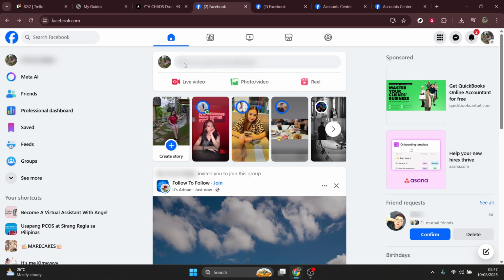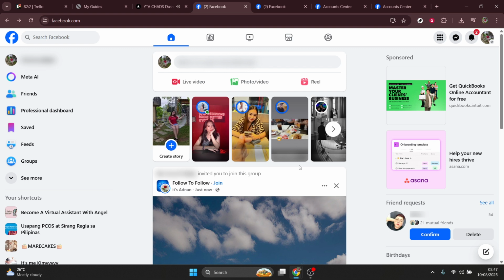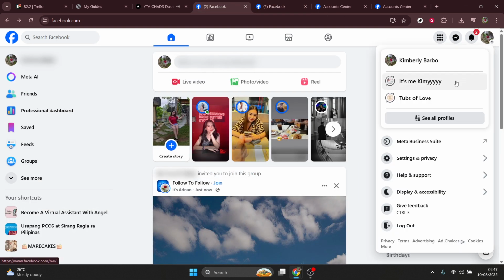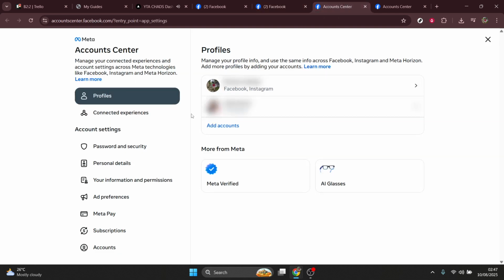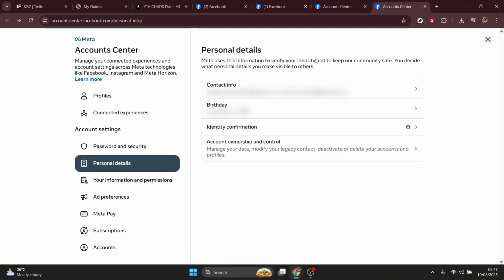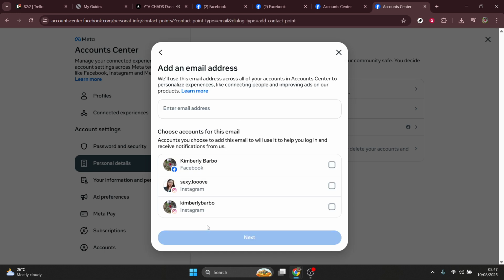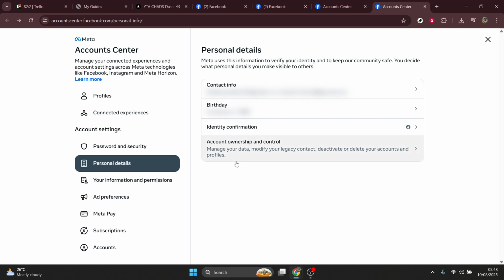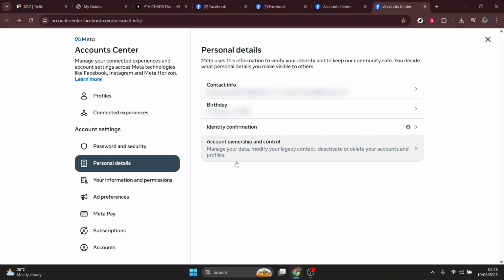How To Add Gmail Account in Facebook Step By Step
📧 Want to link your Gmail account to Facebook?
In this step-by-step 2025 tutorial, I’ll show you how to add your Gmail account to Facebook for easier login, notifications, and account recovery — safely and quickly! 🚀

You’ll learn:
✅ How to add or update your Gmail account in Facebook settings
✅ How to use Gmail for login and password recovery
✅ How to manage multiple email addresses linked to Facebook
✅ Tips to keep your Facebook account secure
✅ Bonus: How to organize notifications and email preferences

💡 Perfect for beginners, students, and anyone managing their Facebook account efficiently!